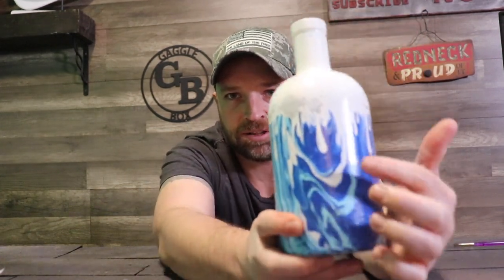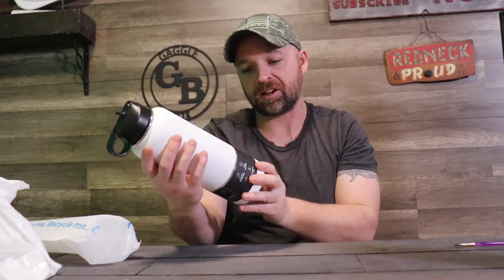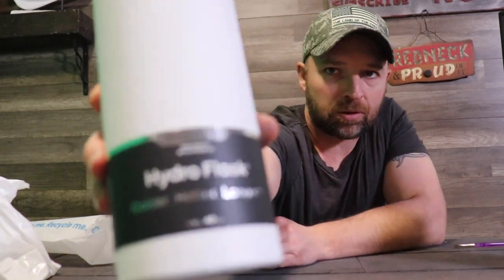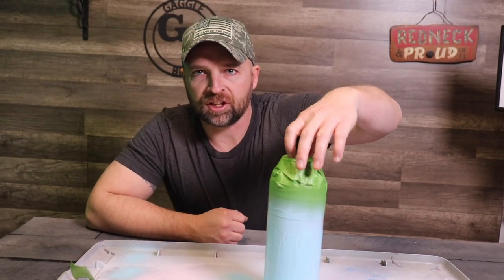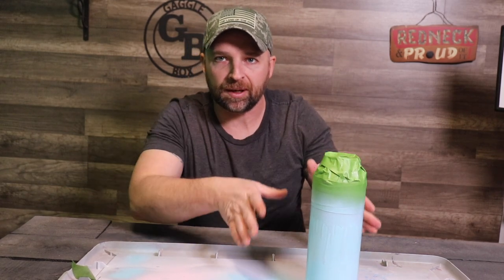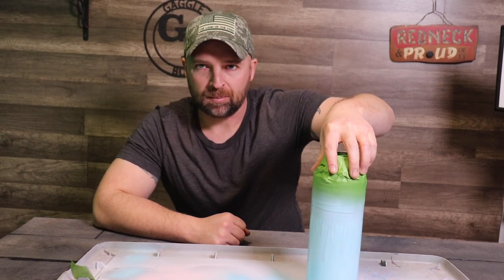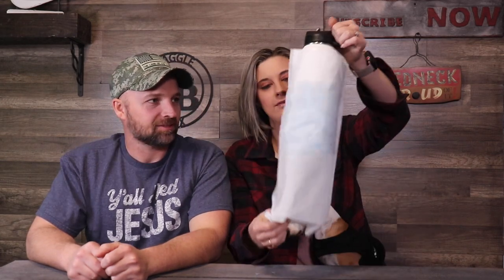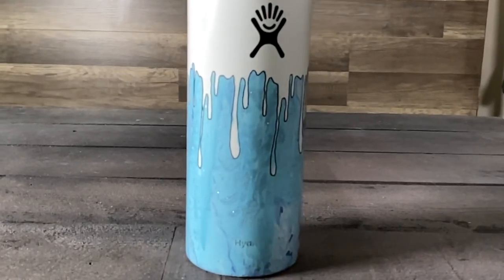Hydro dipping Hydro Flask. Custom Water Bottle ( Scooterize it )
In this video I customize a Hydro Flask. It came out really well before I finished it then I coated it in clear coat and it melted the paint a little. Still came out nice but not the way it should have. Rookie mistake on my end.  I hope you still enjoy it!
HYDRO FILMS-
HYDRO ACTIVATOR -

MY CAMERA SET UP
LIGHT SET UP